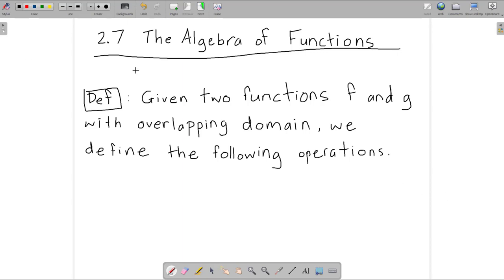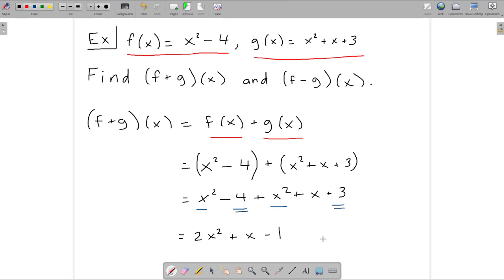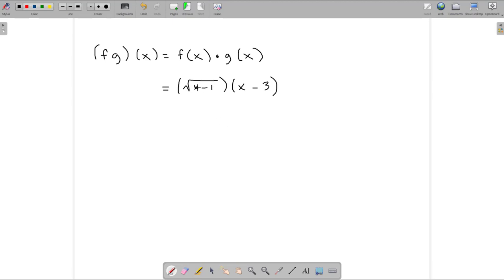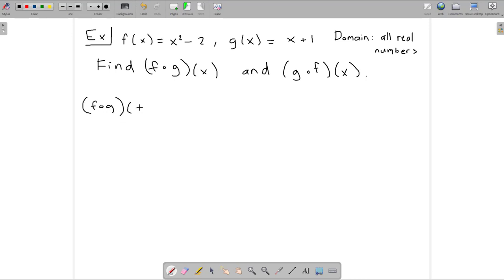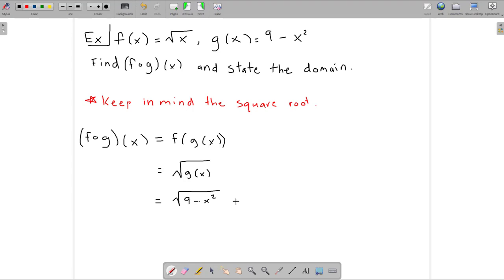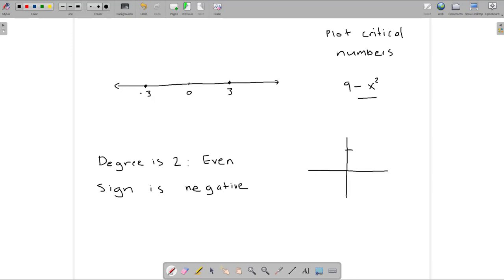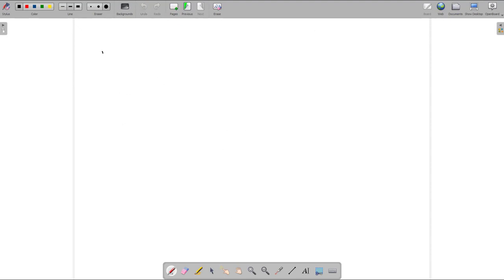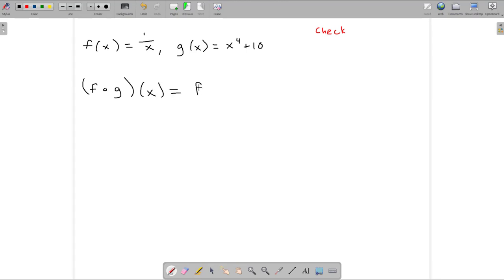The Algebra of Functions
Hey all, I sure hope this works! Please let me know how I can improve these lectures moving forward.